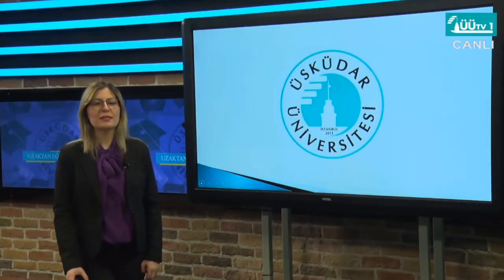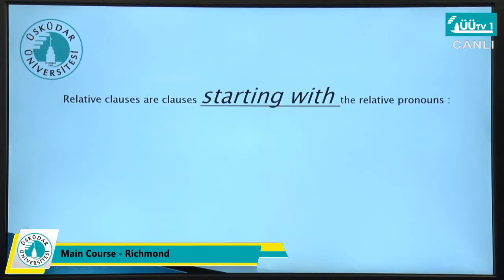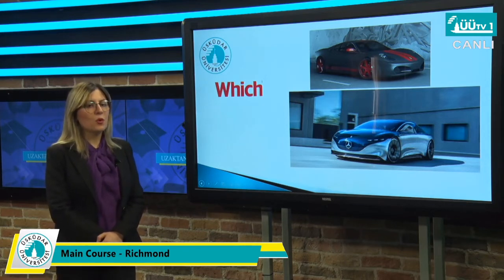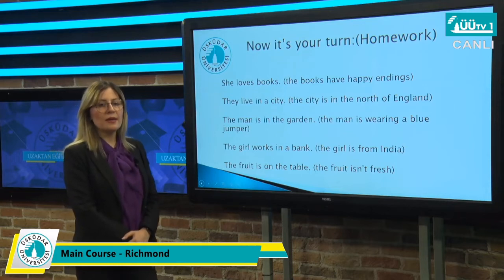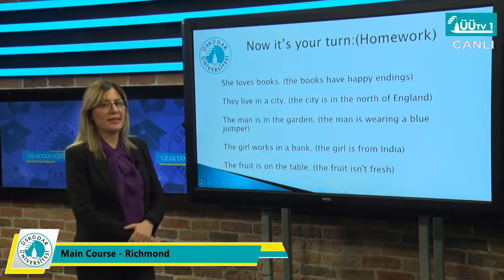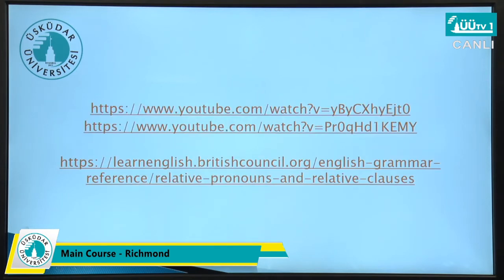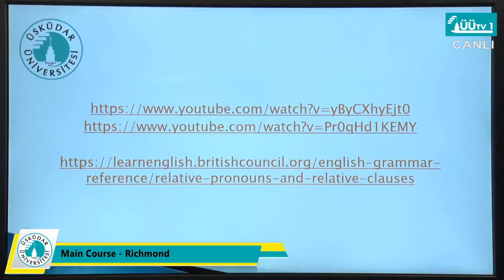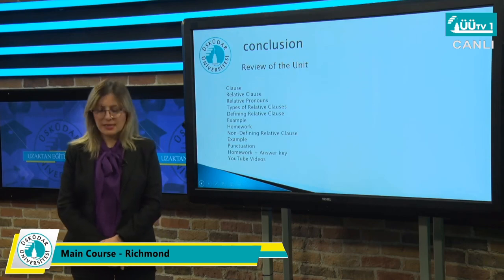Preparatory school distance education lessons - Prep School - Maincorse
Preparatory school distance education lessons